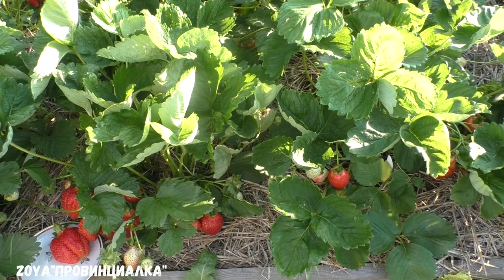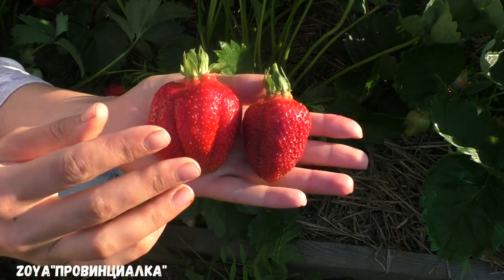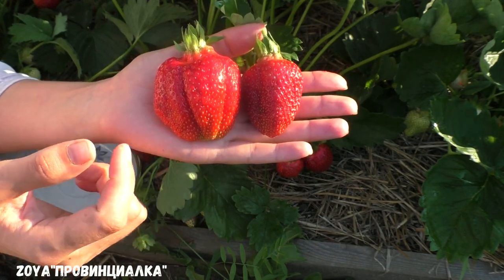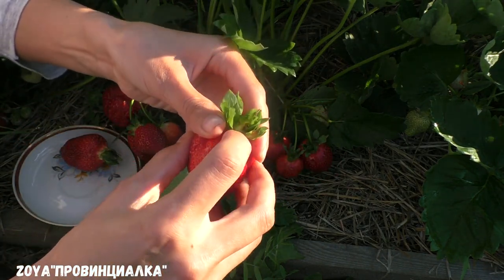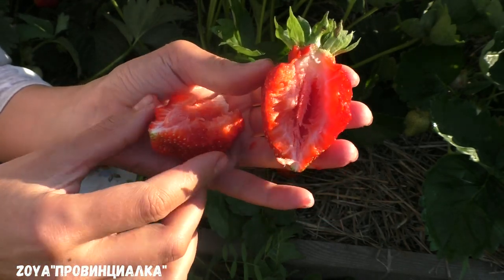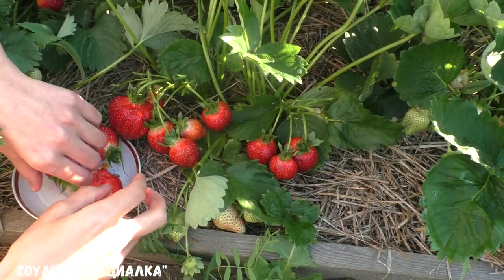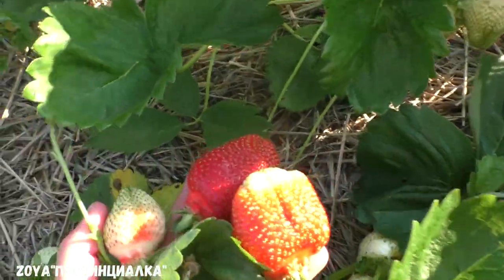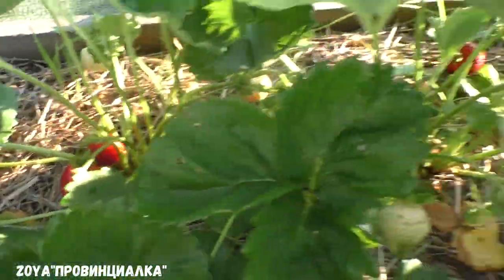Земляника крупноплодная АЗИЯ /Обзор/ Отзыв/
Земляника крупноплодная АЗИЯ, крупная, вкусная, красивая ягода для вашего удовольствия...